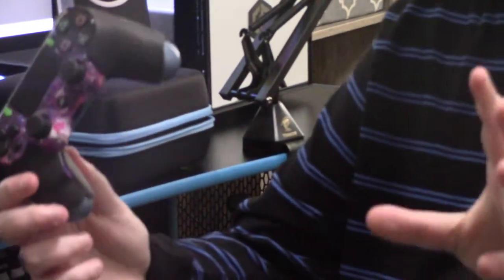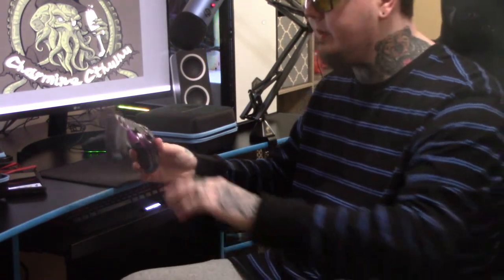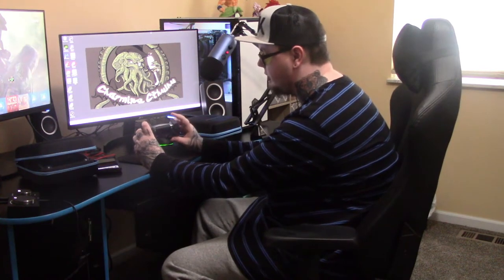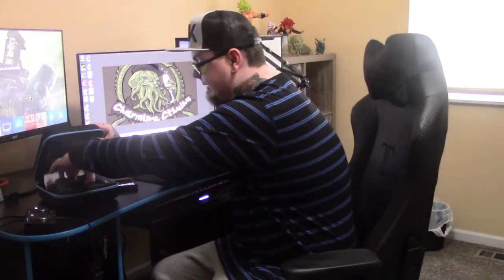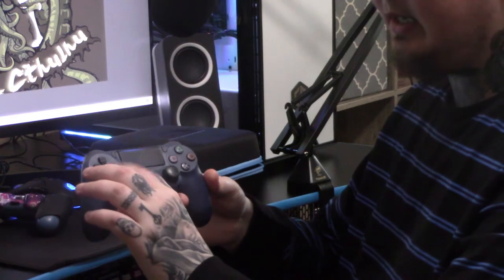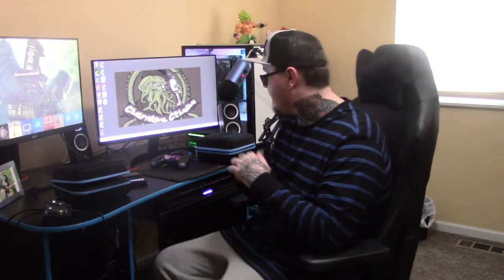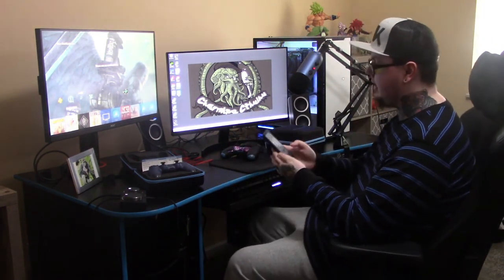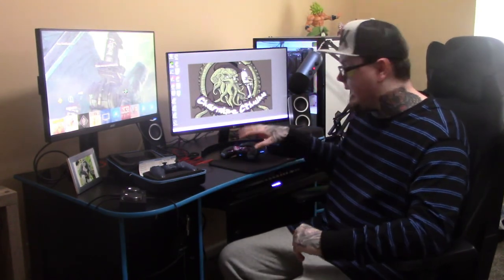Battle Beaver Custom Controller Review - Update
A little update with my Battle Beaver Custom Controller

🖌️ ARTWORK / DESIGN:
All created thumbnails and banner(s) for this channel were done by Melvin Dsignz